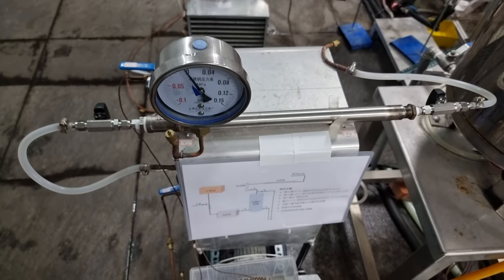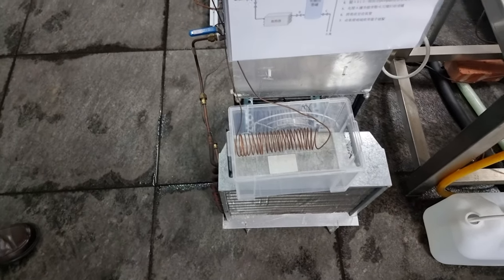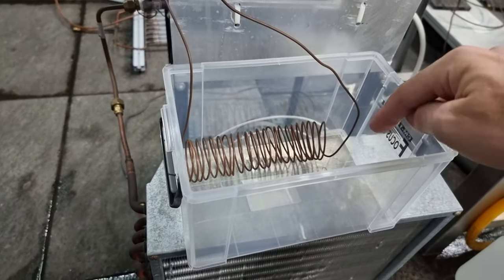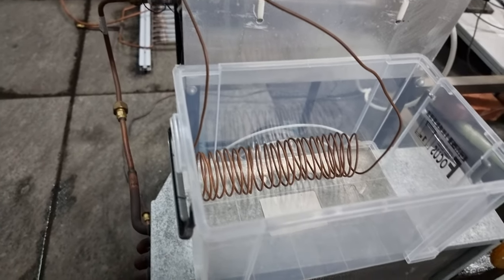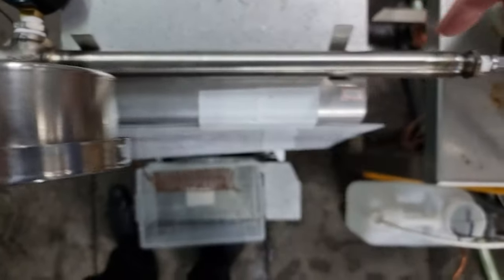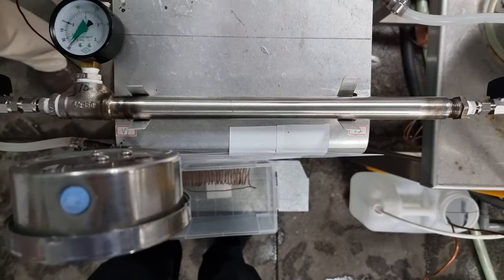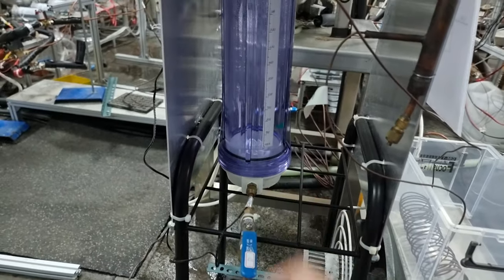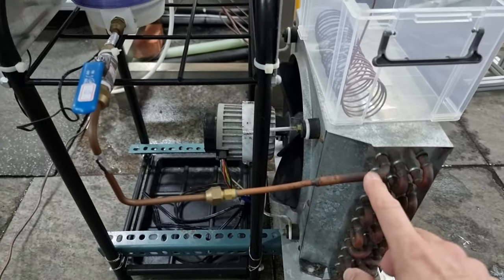Bin-Juine Huang - Gas sample collector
On the 29th Dec 2023, MFMP volunteer Bob Greenyer visited the labs of Bin-Juine Huang in Taipei, during this visit, he was shown apparatus used to collect gasses evolved during over unity active LENR experiments.